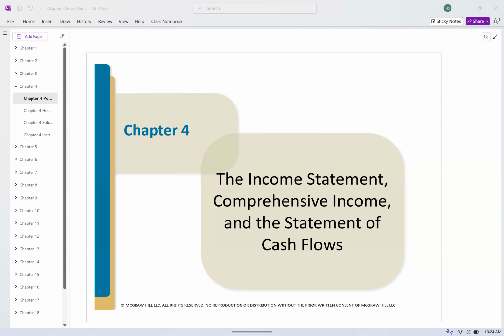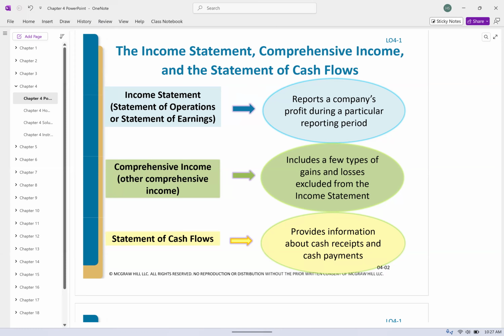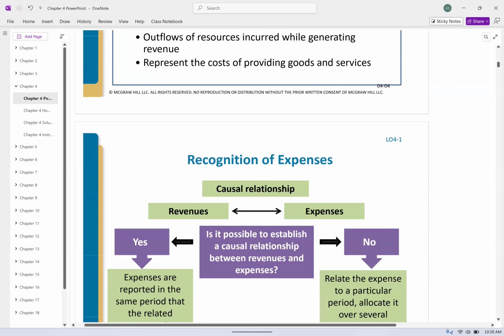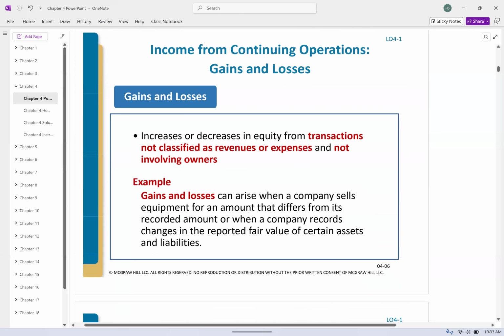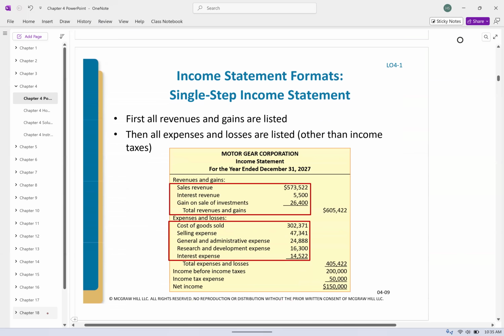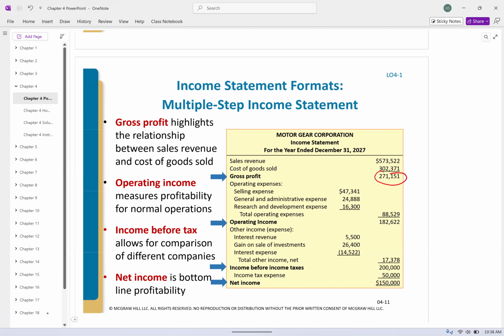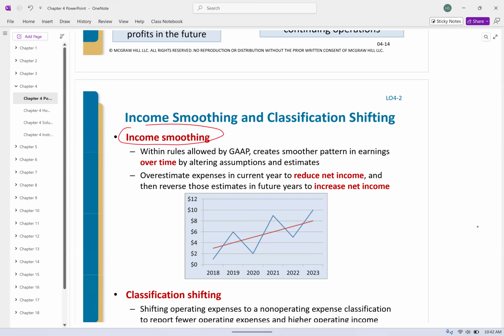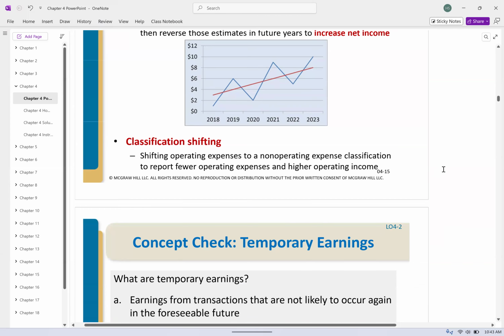Intermediate Accounting I Chapter 4 A